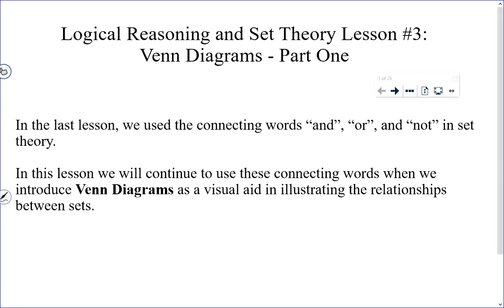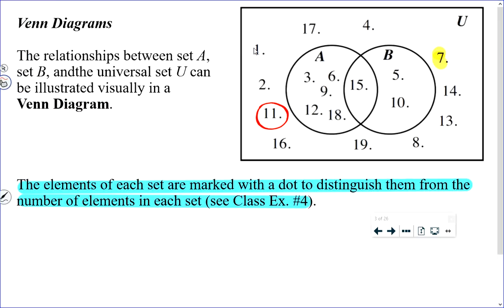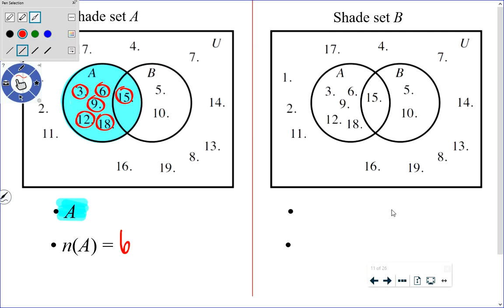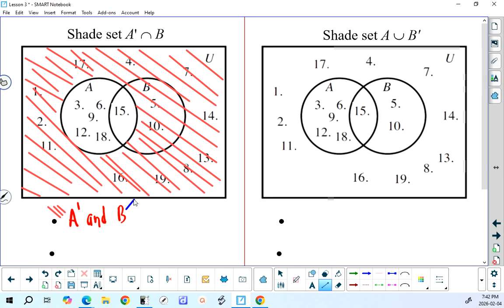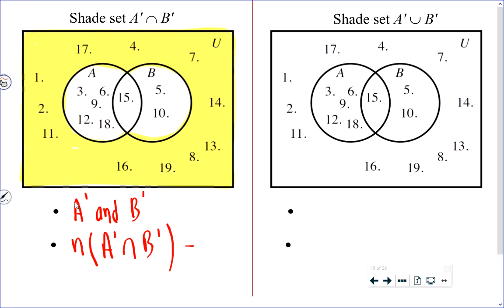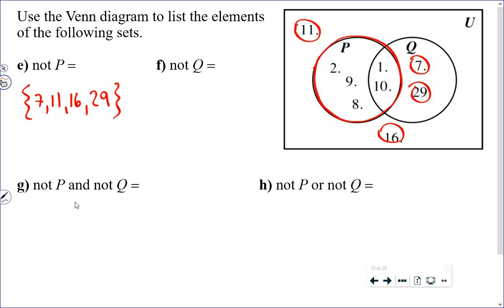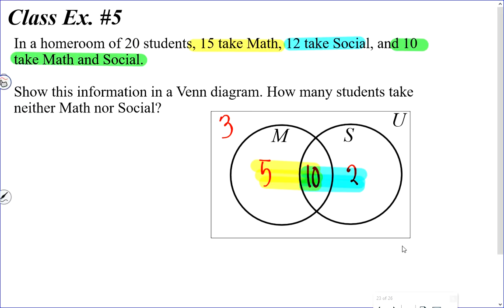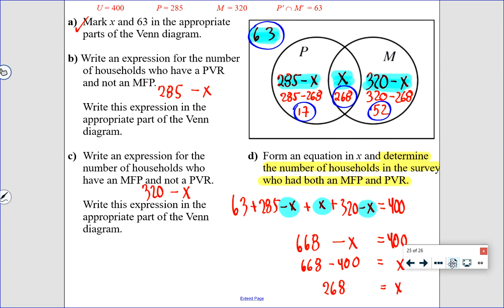Math 30-2 Logical Reasoning and Set Theory → Lesson 3: Venn Diagrams Part I